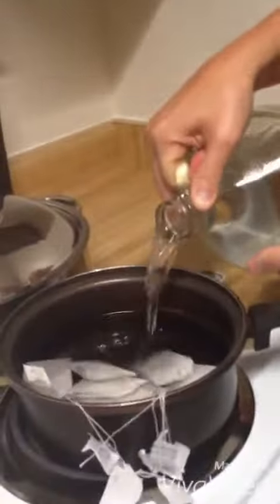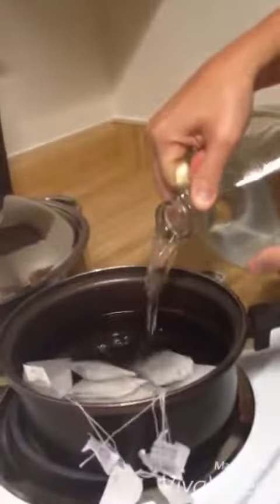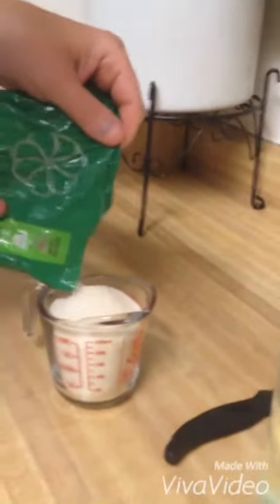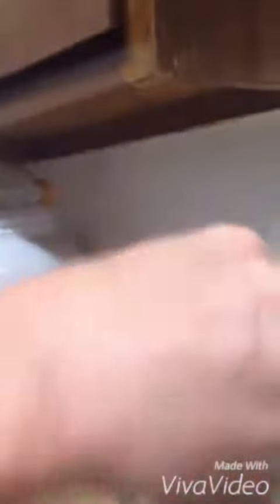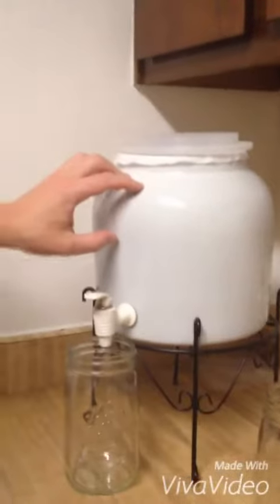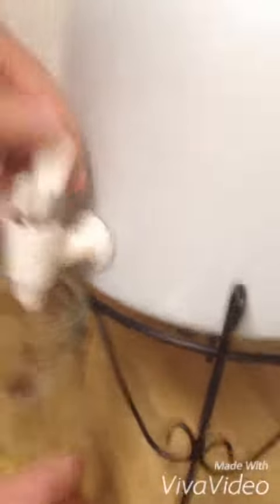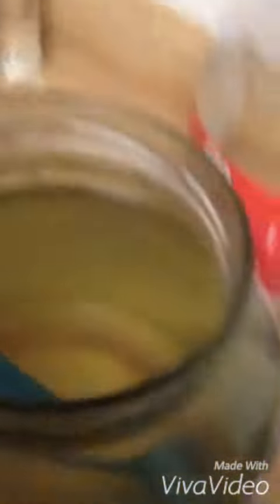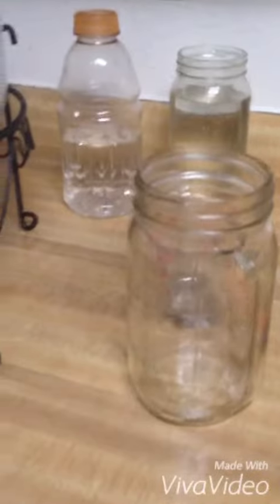How to make kombucha pt 1 of 3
How to make kombucha